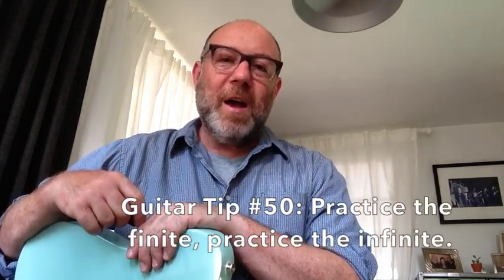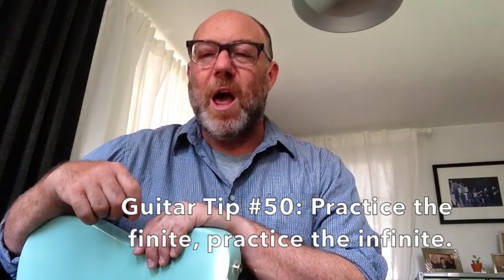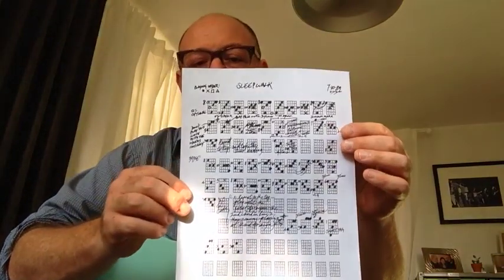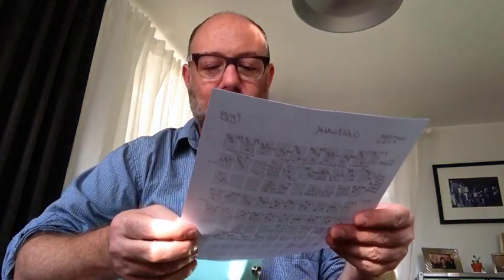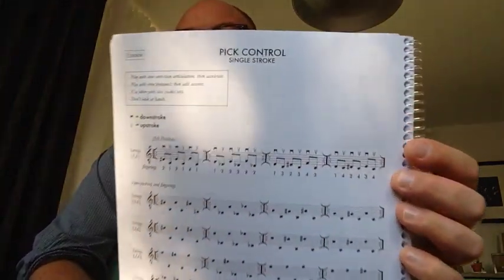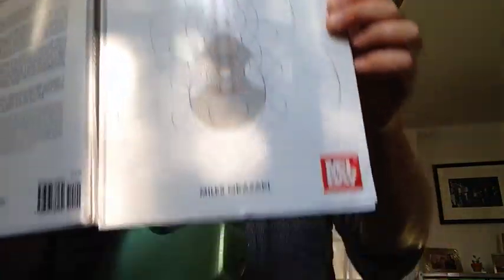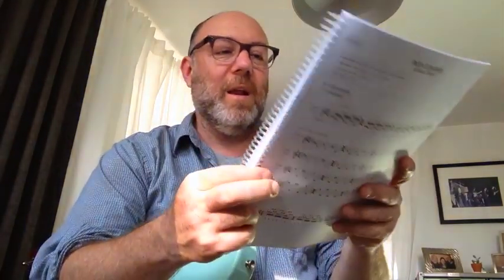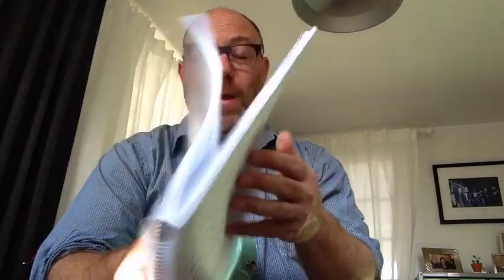Guitar Tip #50: Practice the finite, practice the infinite.